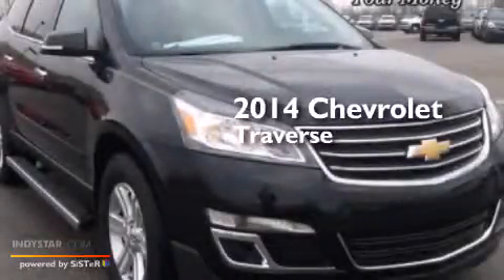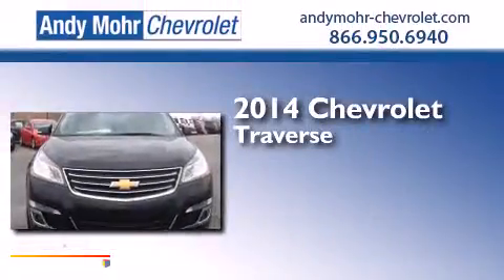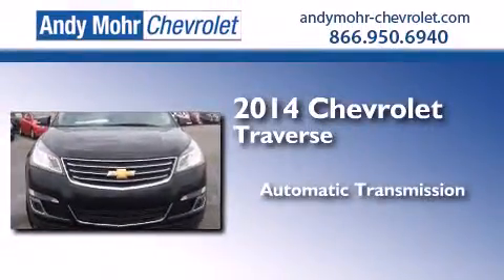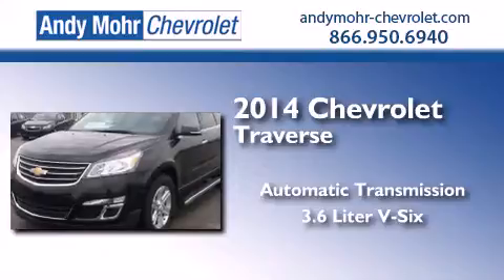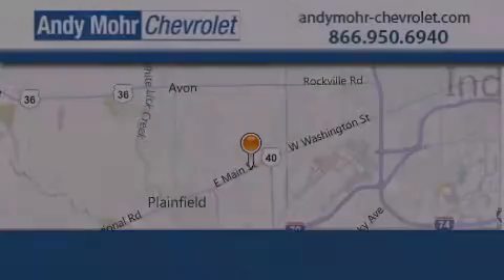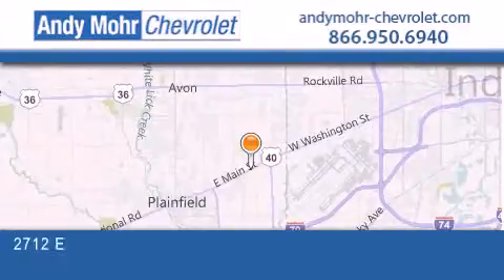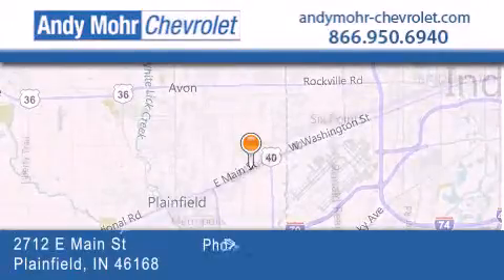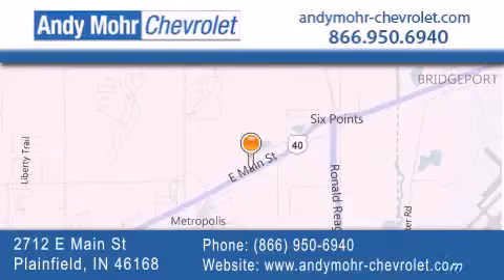2014 Chevrolet Traverse Plainfield IN 46168 T41060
We've been honored to serve the Plainfield IN area , we promise that your experience at our dealership will exceed your expectations ! Year : 2014 Make : Chevrolet Model : Traverse Engine : 3.6L V6 24V GDI DOHC Trans . : 6-Speed Automatic Stock : T41060 Andy Mohr Chevrolet 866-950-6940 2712 E. Main Street Plainfield , IN 46168